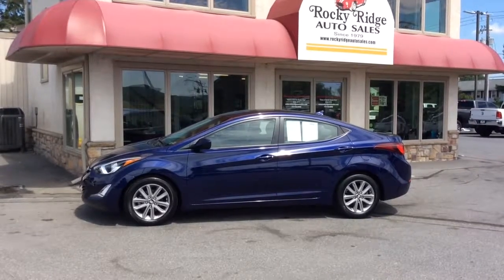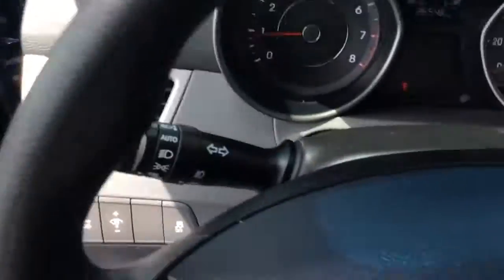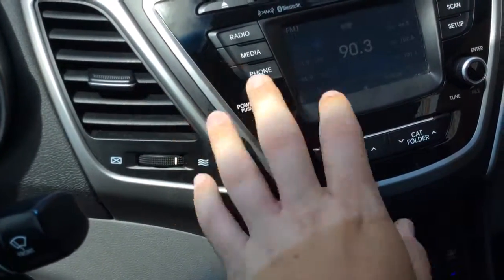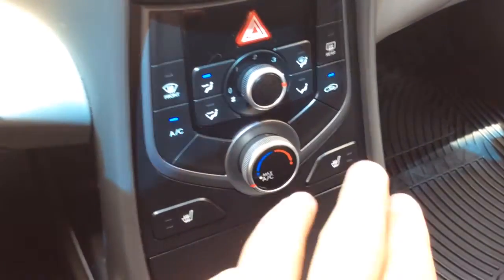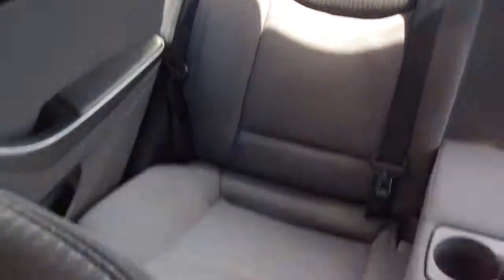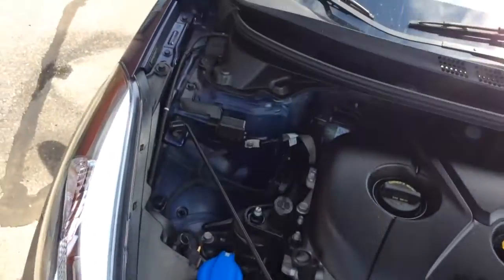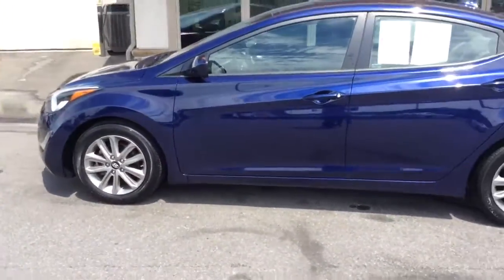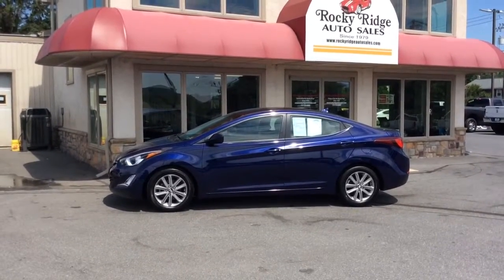9596 2014 Hyundai Elantra se